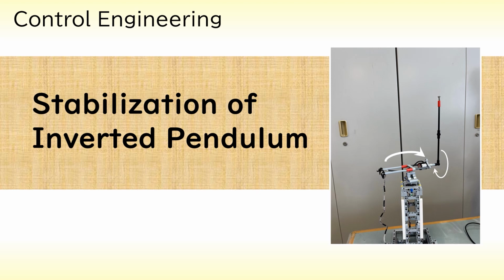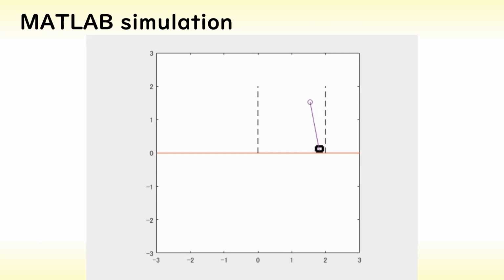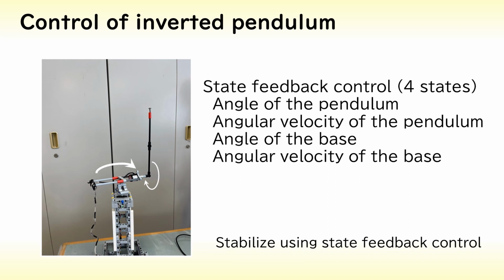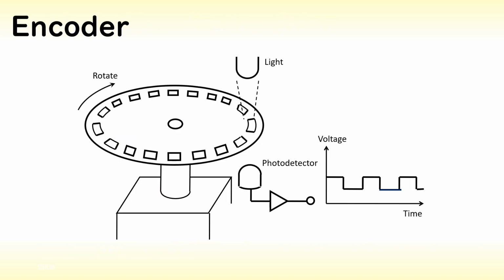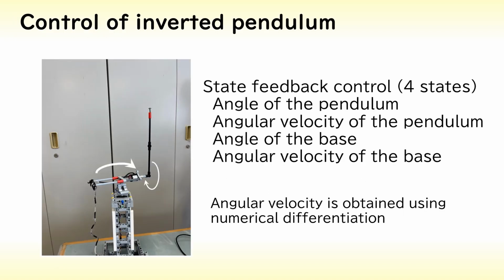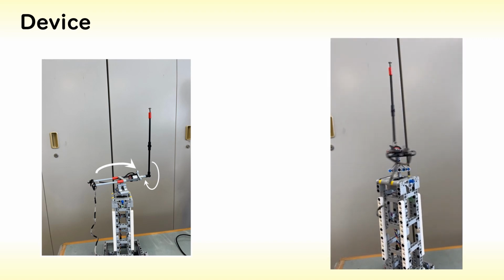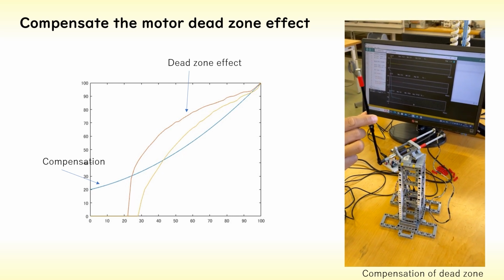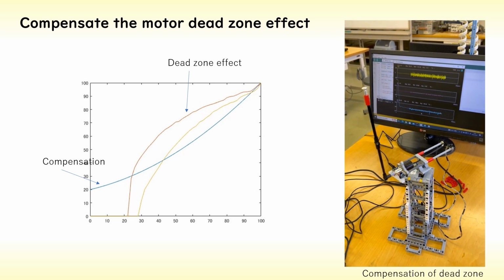Control mechanism of inverted pendulum system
This video is about control mechanism of an *inverted pendulum system.*

Control Engineering
Hiroshi Okajima (Associate Professor of Kumamoto University, Japan)

*My web: (Okajima Lab. Research Papers)*

Research topics:
Quantized control, Multi-rate control, Model error compensator, Design controller using LMIs.

Kumamoto University, JAPAN, The Graduate School of Science and Technology, Department of Computer Science and Electrical Engineering

This video was presented the control mechanism of the inverted pendulum system.